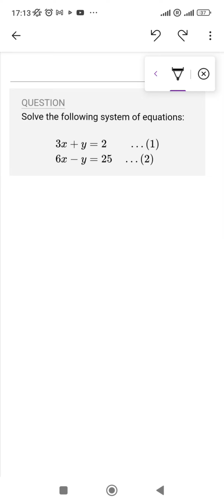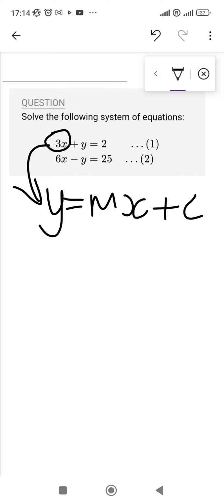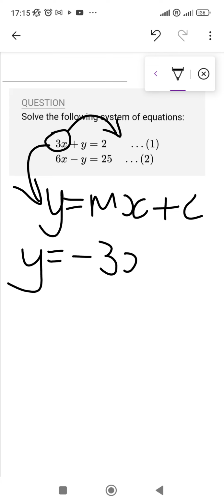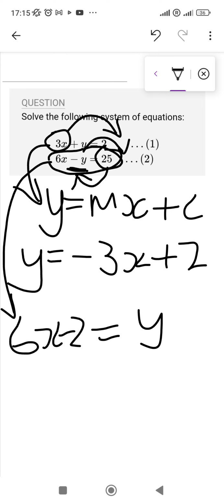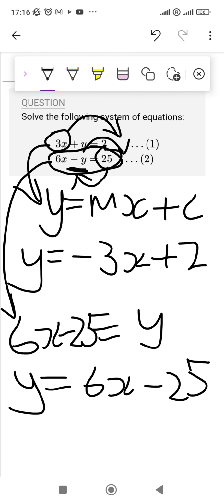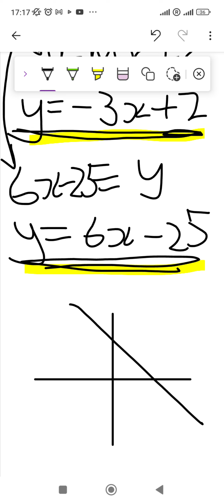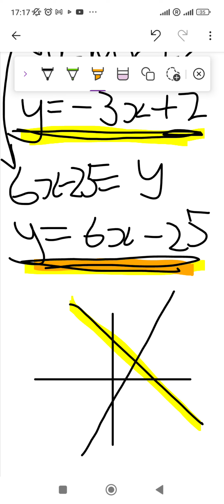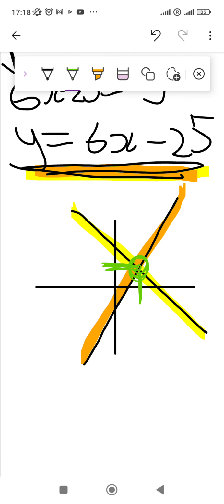intro to simultaneous equations - grade 10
quick introduction
simultaneous equations
grade 10